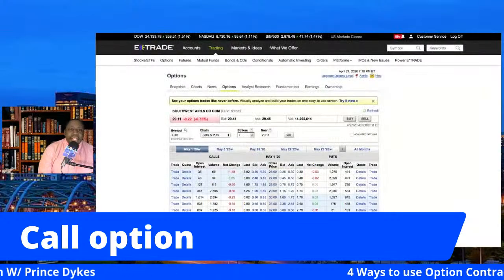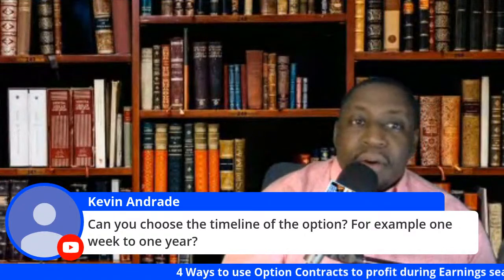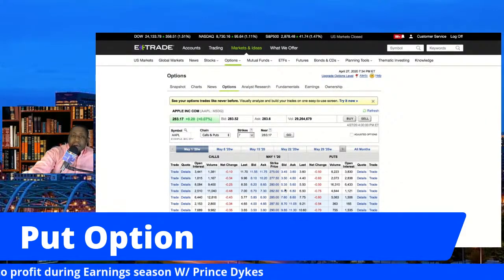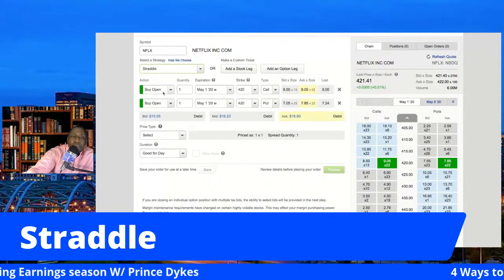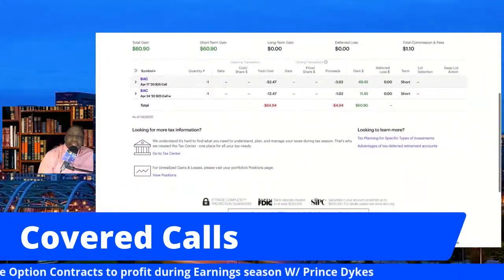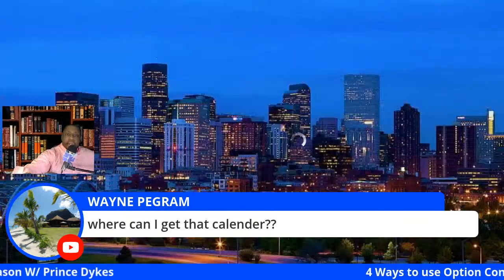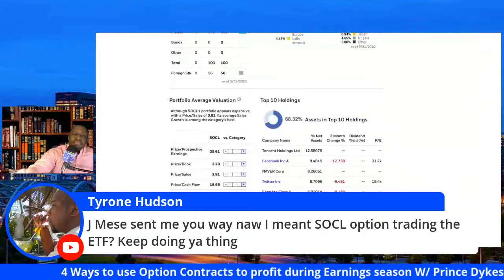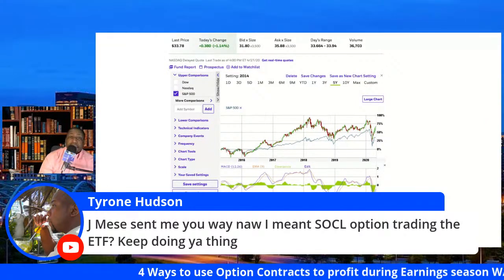4 Ways to use Option Contracts to profit during Earnings season W/ Prince Dykes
As earnings season comes into fully swing tune in as I give 4 ways you could use options to profit during earnings season.